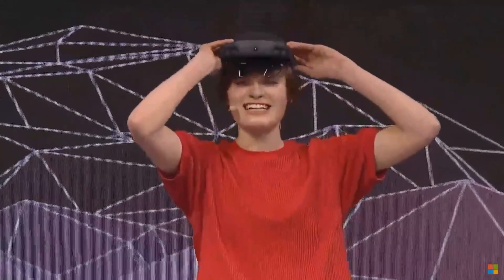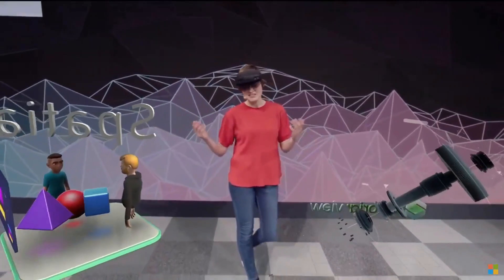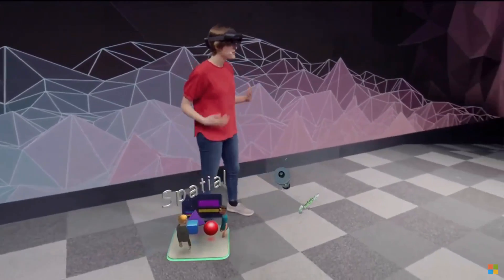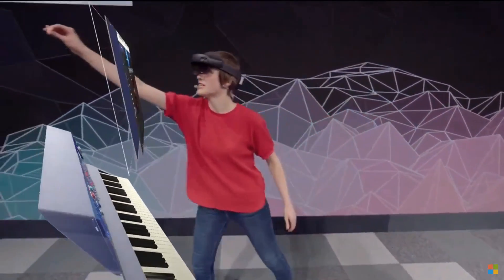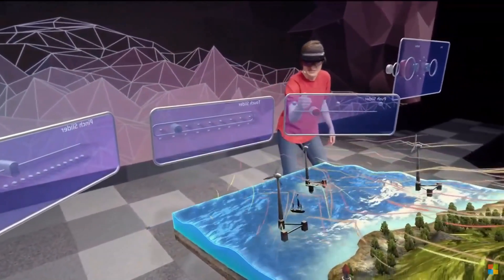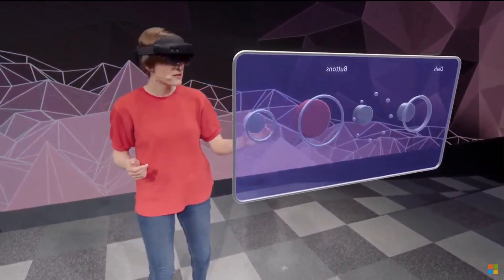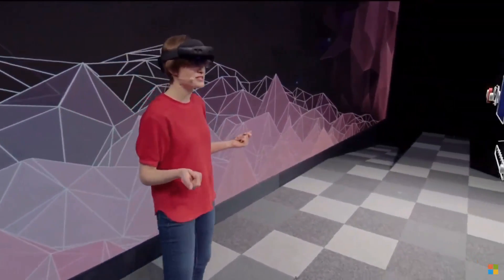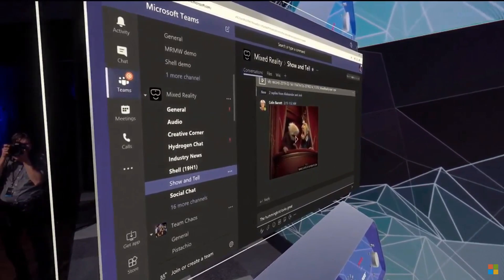Microsoft HoloLens 2 : Demo onstage at MWC 2019